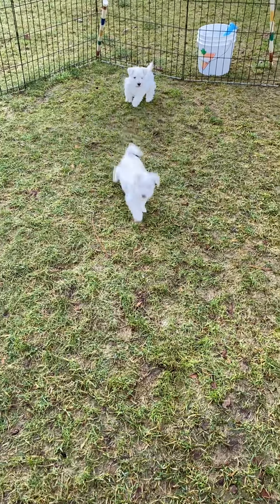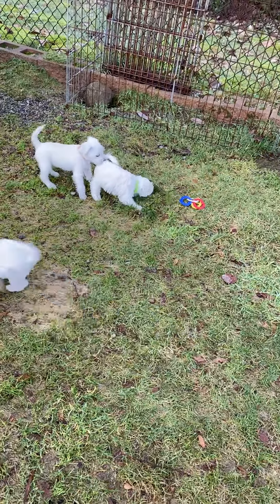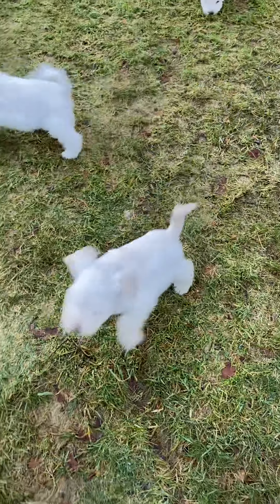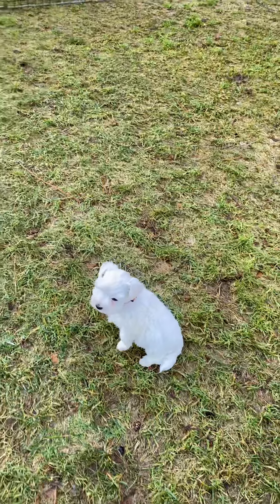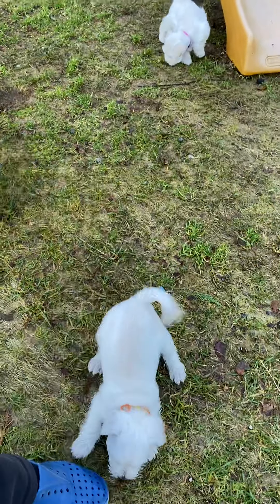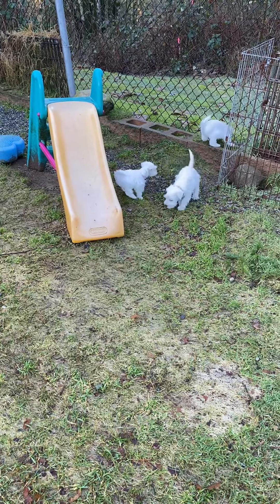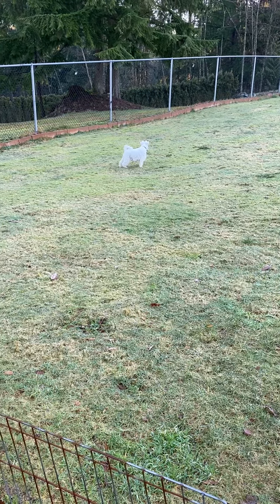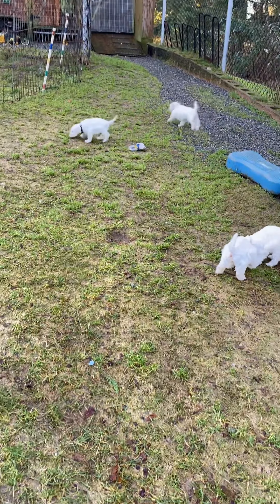Bailey and Elysse pups outside - 6 weeks old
Pups are outside daily, learning to potty outside, play, wrestle, explore.